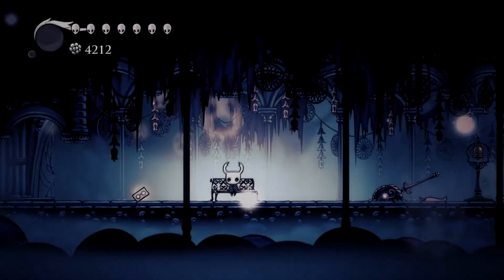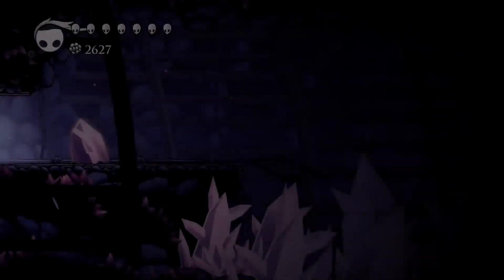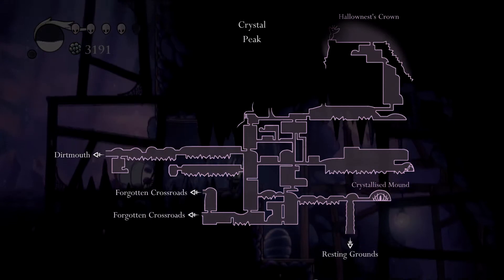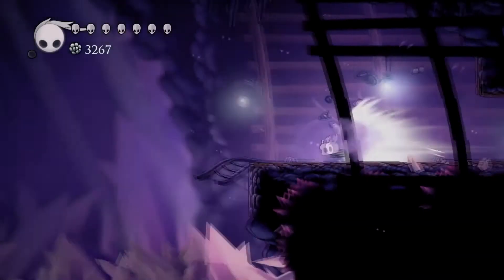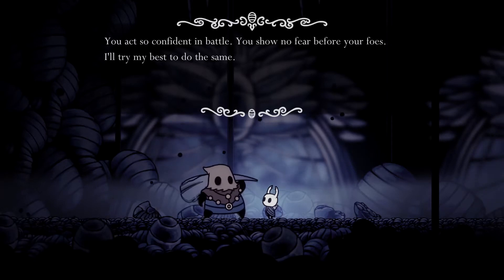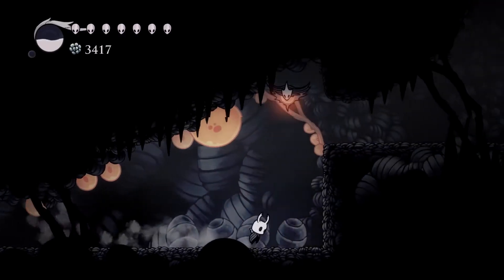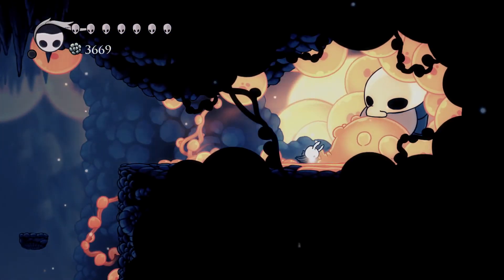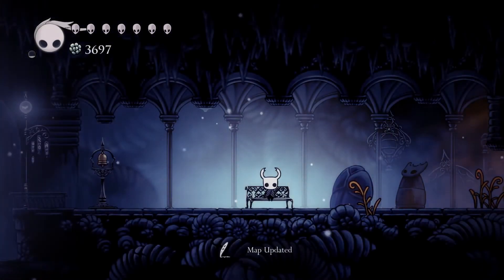Let's Play Hollow Knight Episode 17: The Infection Spreads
The infection that plagued the kingdom is an ever-present threat along our journey. With the weakening of the seal that binds it, it seems to be growing stronger over time. We must be wary of enemies that have grown stronger due to its influence.